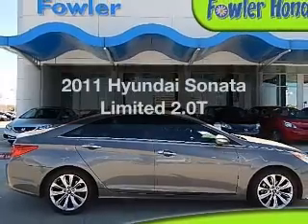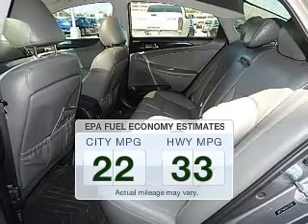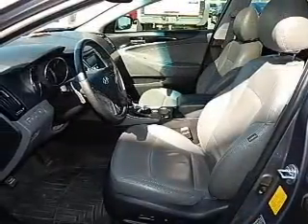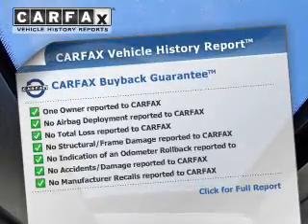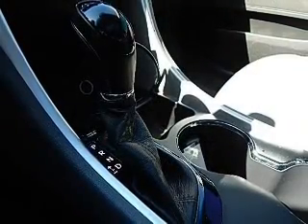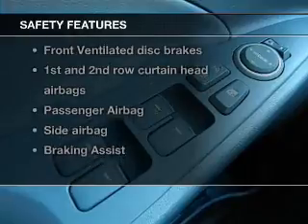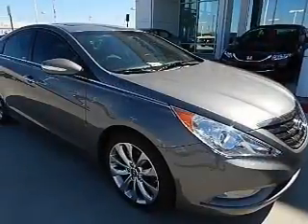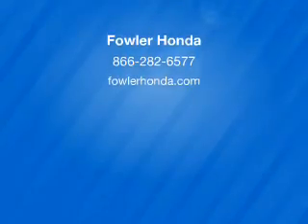2011 Hyundai Sonata - Norman OK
Year: 2011
Make: Hyundai
Model: Sonata
Trim: Limited 2.0T
Engine: 2.0 liter inline 4 cylinder 16 valve
Transmission: 6-Speed Automatic
Color: Harbor Gray Metallic
Mileage: 47402
Address:
955 Interstate Dr.